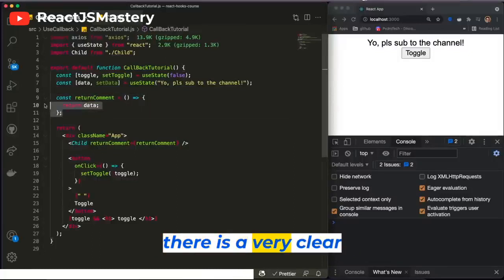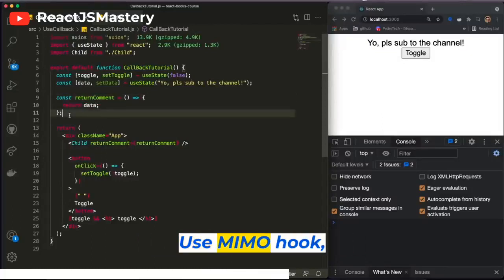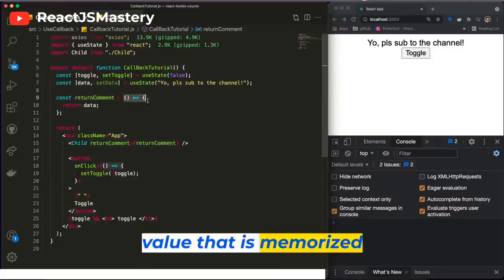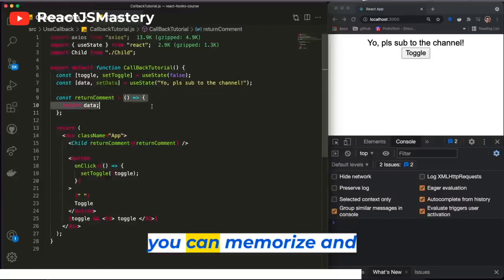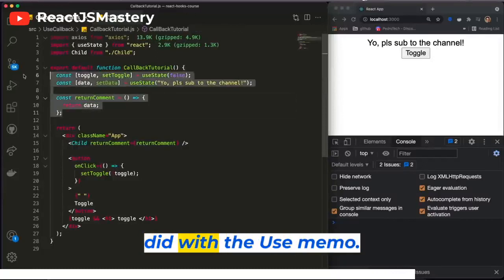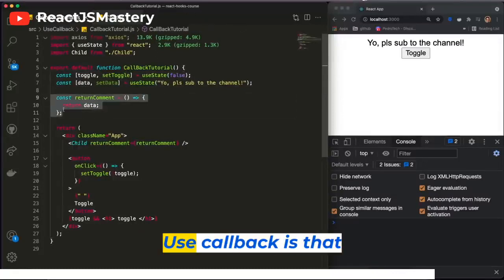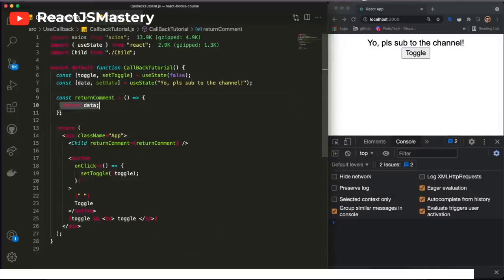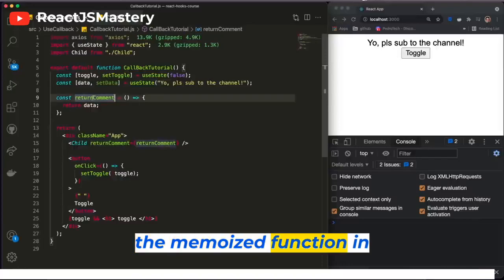Node.js and MongoDB Web Development : Building RESTful APIs with Authentication and Authorization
Welcome to our Node.js and MongoDB web development tutorial series! In this comprehensive video tutorial, we'll cover everything you need to know about building RESTful APIs with Node.js and MongoDB, including Mongoose, CRUD operations, authentication and authorization, JSON Web Tokens, and dynamic web pages.

In this tutorial, we'll start by setting up a Node.js project and installing MongoDB. We'll then create a database connection and handle errors, and build a RESTful API with Node.js and MongoDB. We'll use Mongoose, an Object Data Modeling (ODM) library, to create schemas and models for our data, and implement CRUD operations with MongoDB using the Node.js driver. We'll also implement authentication and authorization using JSON Web Tokens (JWT), and build dynamic web pages using Node.js and MongoDB.

Throughout the tutorial, we'll provide step-by-step instructions and explanations to help you understand the concepts and techniques used in modern web development. By the end of this video, you'll have a clear understanding of how to build robust and scalable web applications with Node.js and MongoDB.

So, if you're a developer looking to learn more about Node.js and MongoDB web development, hit the play button and let's get started!